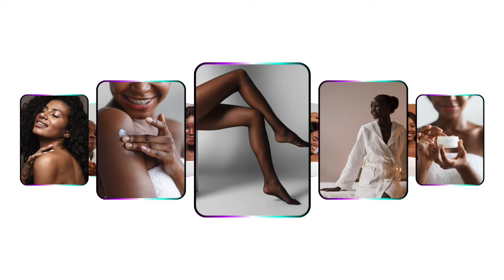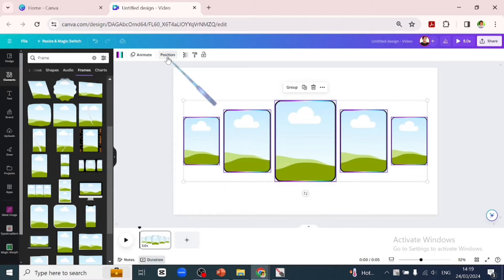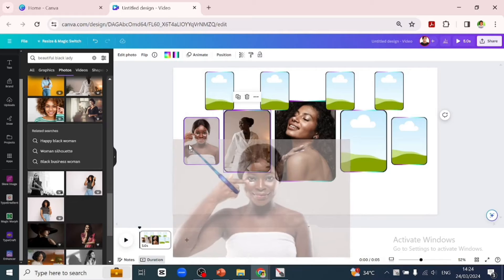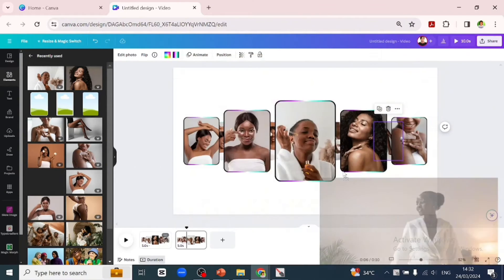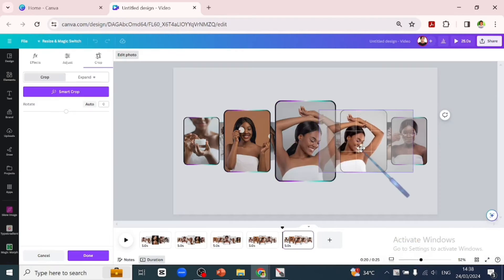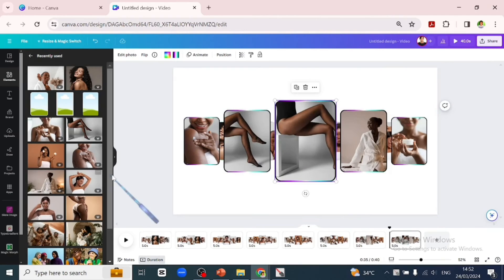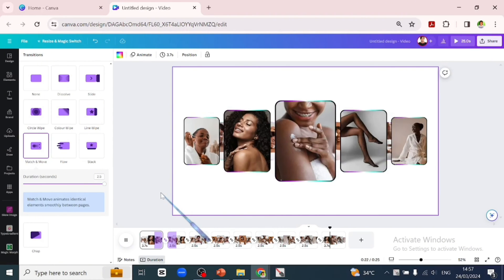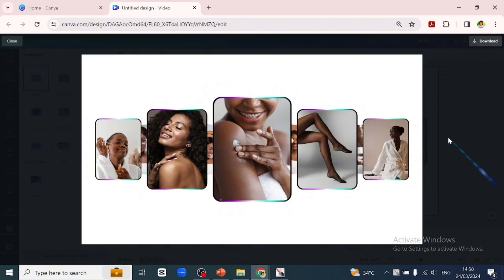Create a Rotating Photo Carousel Effect Using Canva + FREE TEMPLATE || CANVA ANIMATION TUTORIAL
Unlock the power of Canva with this comprehensive animation tutorial! Learn how to create a stunning rotating photo carousel effect to elevate your designs. Whether you're a beginner or seasoned Canva user, this step-by-step guide will walk you through the process, ensuring you master this dynamic technique. Watch now and add an eye-catching twist to your projects.

Thank you @digitalartwithcanva